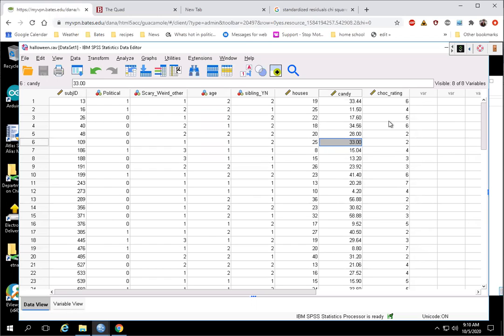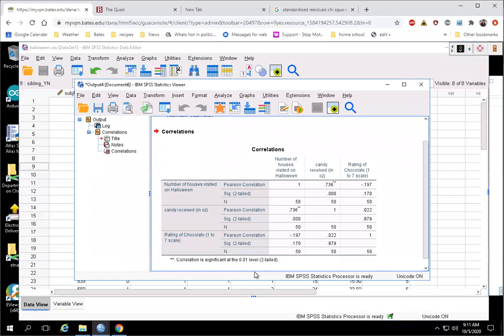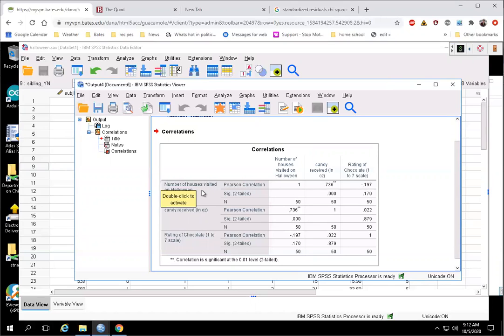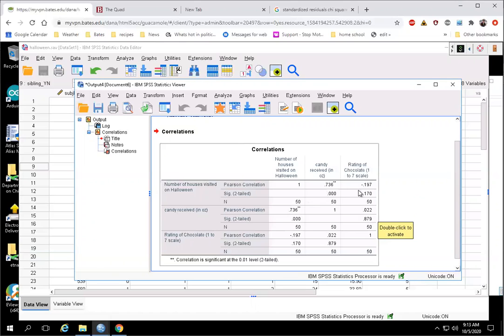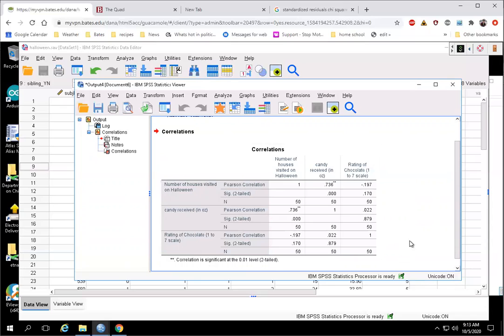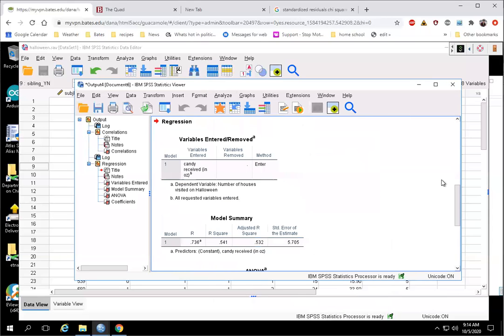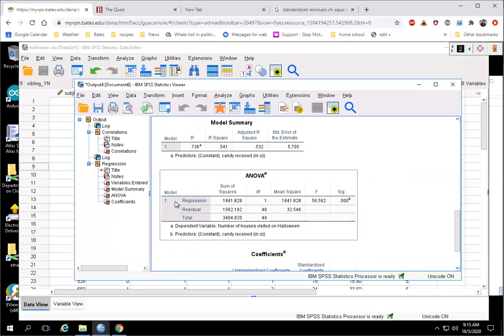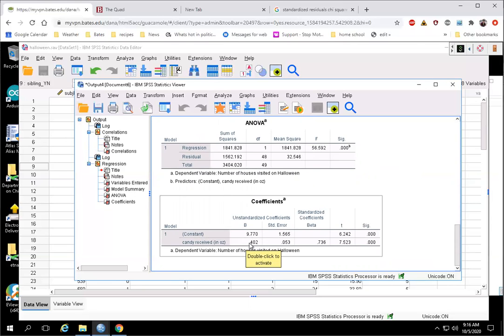SPSS demo: correlation and regression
Learn how to do correlation and regression in SPSS.  Correlation starts at the beginning. Regression at about 4:15